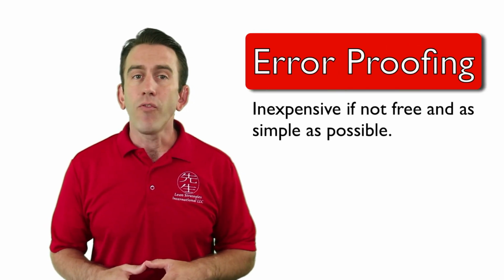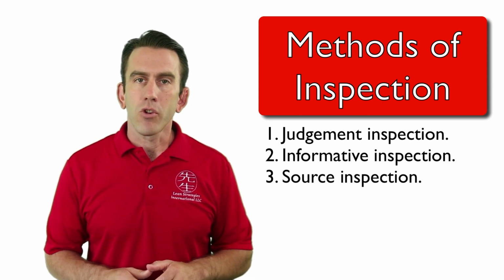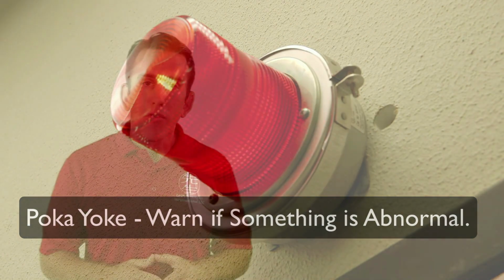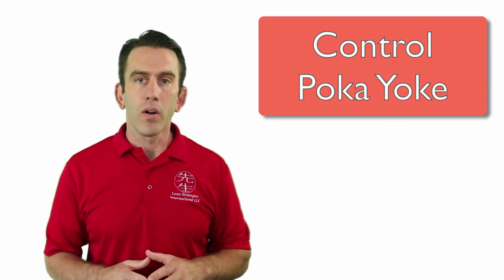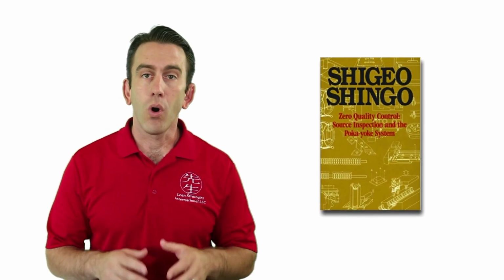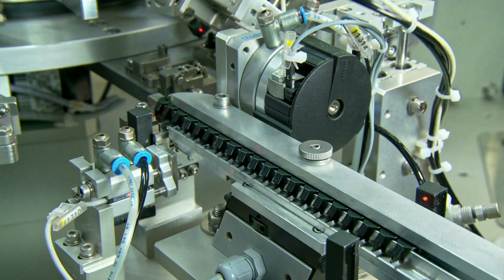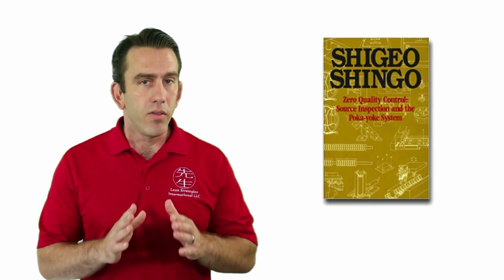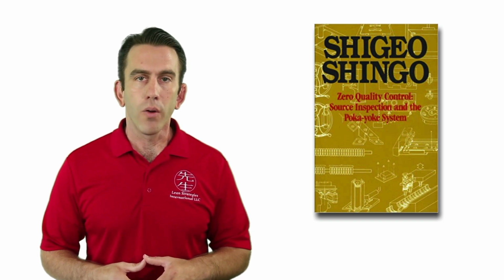Examples of Poka Yoke in ZQC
The pokayoke method of error proofing is a critical part of the ZQCSystem. In this Youtube content you will see a few examples of poka yoke.

Get a Copy of Shigeo Shingo's Book Zero Quality Control

Enroll in the Mistake Proofing Course For More Course Materials, Ad Free Content, Handouts, Quizzes, Certification and Activities